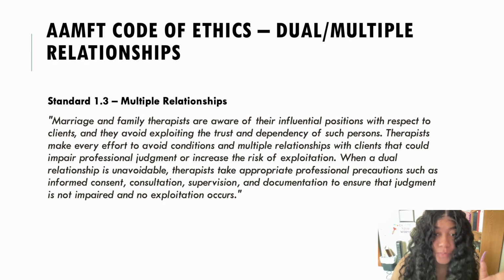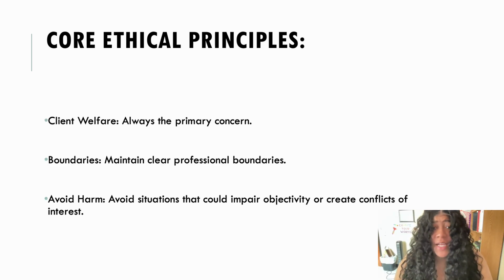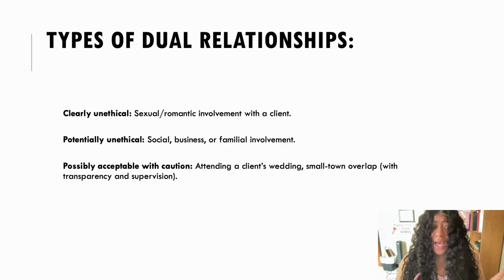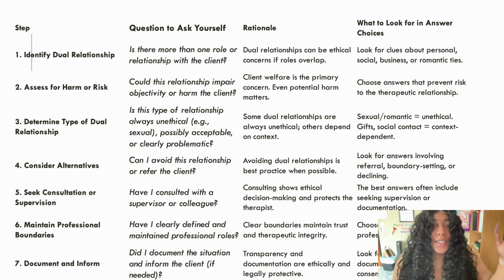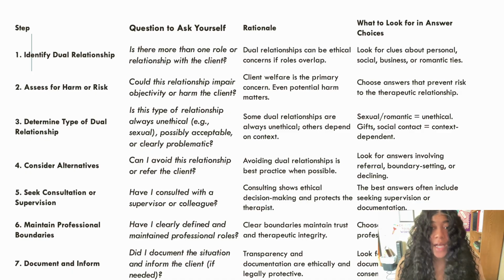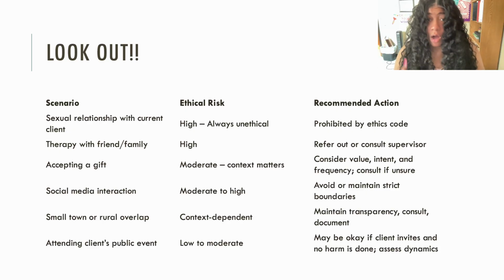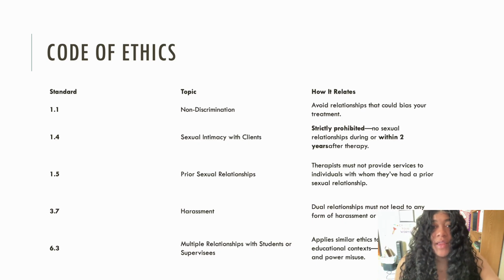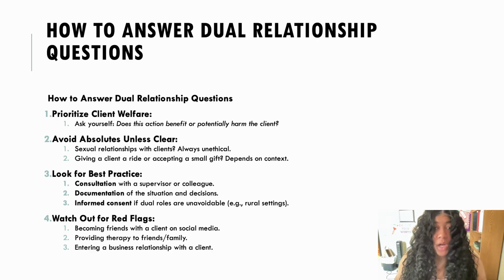MFT National Exam -Dual Relationships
Today, we’re diving into one of the most commonly tested—and often misunderstood—topics: dual relationships. What are they? When do they cross the line? And most importantly, how do you answer these tricky ethical questions on the licensing exam without second-guessing yourself?

We're breaking it all down- test-taking strategies, and how to apply the AAMFT Codes of Ethics with confidence. So if you've ever stared at a multiple-choice question wondering if it’s about boundaries, ethics, or just a trick—you’re not alone. I’ve got your back. It’s not an option

Books:
Marriage and Family Therapy (MFT) National Exam: Your Study Guide for Success- by Eli A. Karam PhD, LMFT
The National Licensing Exam for Marriage and Family Therapy: An Independent Study Guide (2nd Edition) 2nd Softcover ed. Edition by Dr. Lucas A. Volini